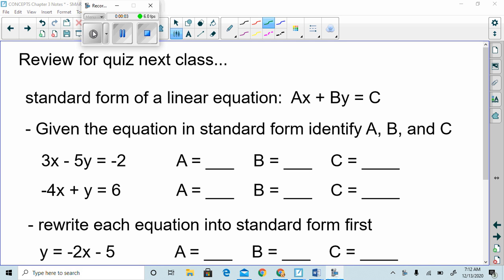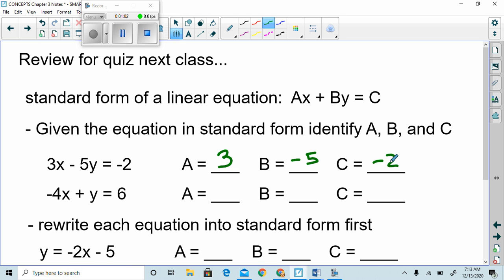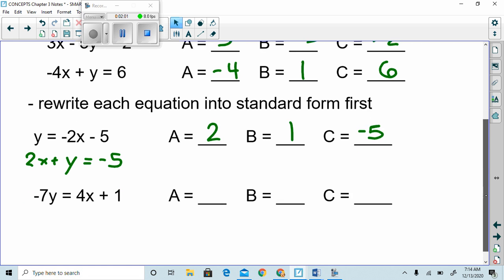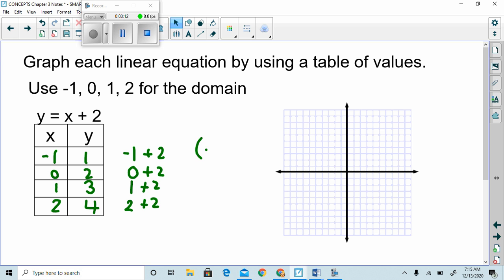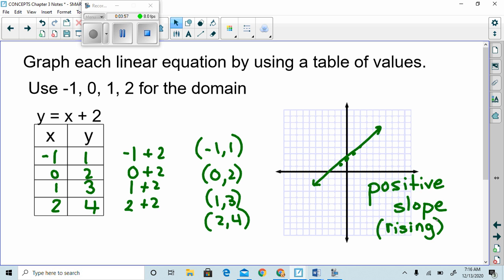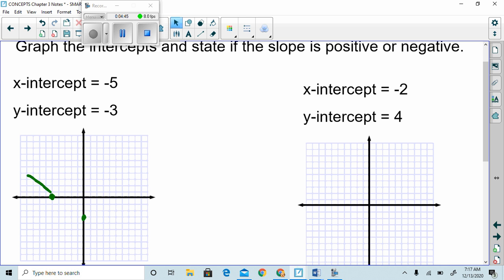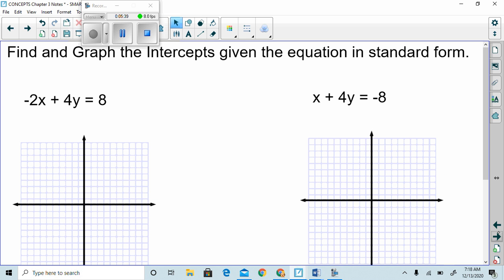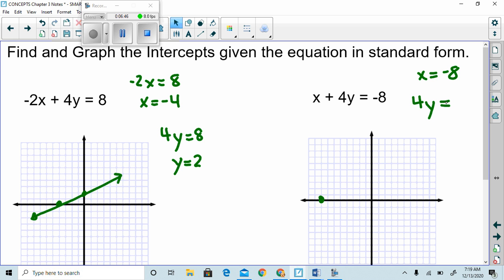CONCEPTS REVIEW LESSONS 3 1 3 2